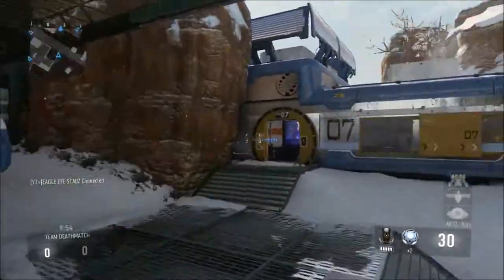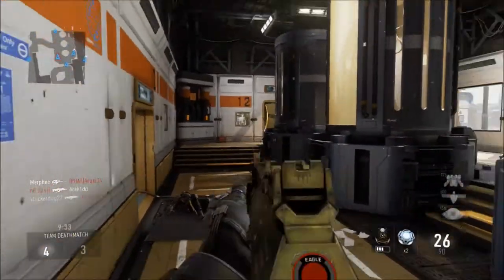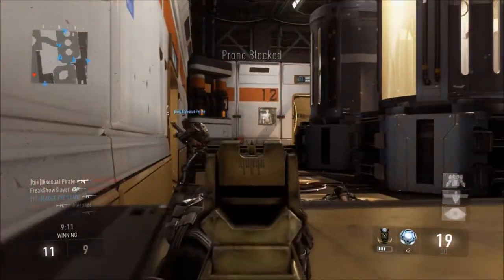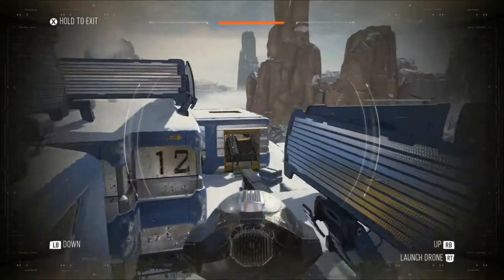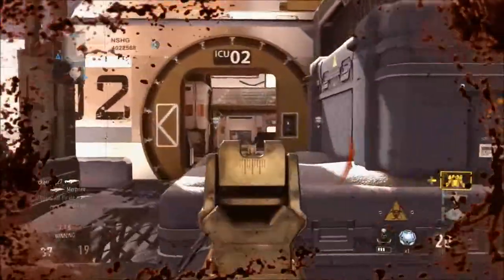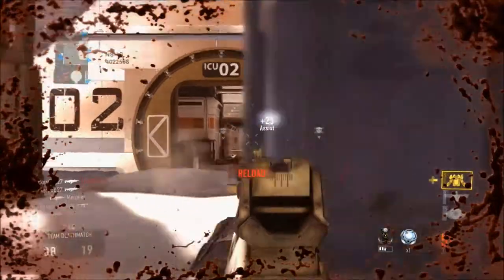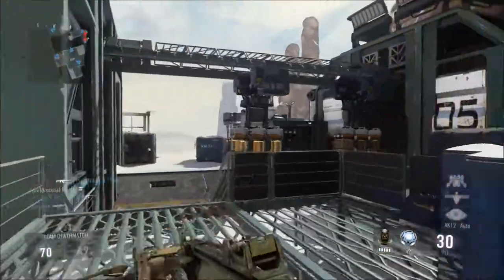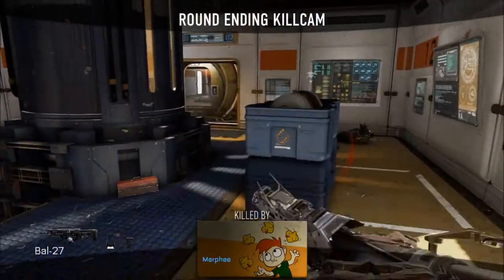Call Of Duty : AW Team Death Match on Bio Lab